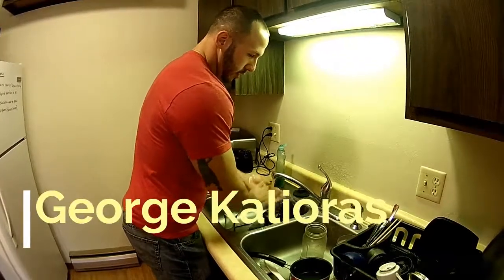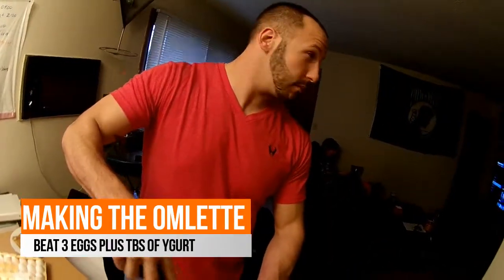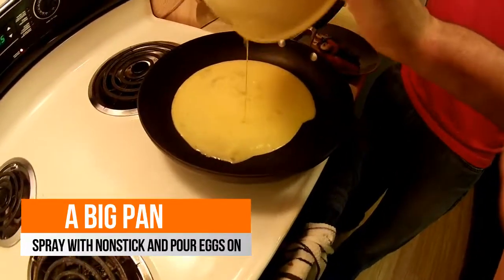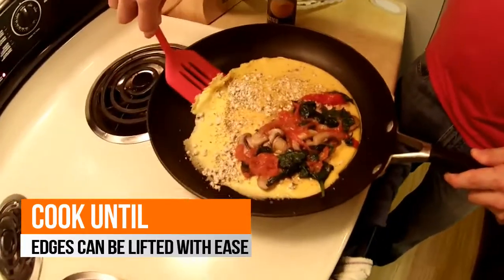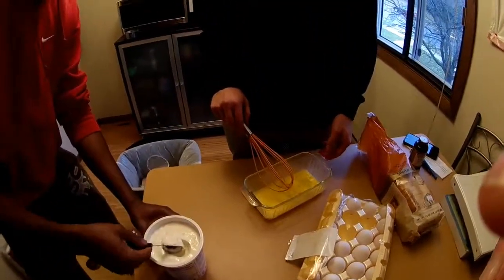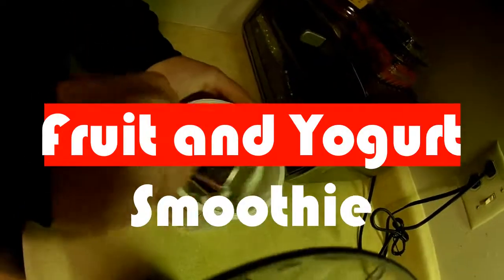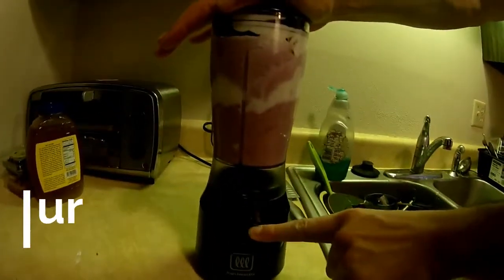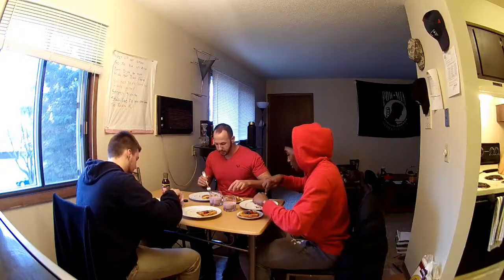Cooking with Class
In this video we show you how to make an omellete with spinach, goat cheese, tomatoes, and mushrooms.  Brioche french toast, and a berry smoothie with yogurt.